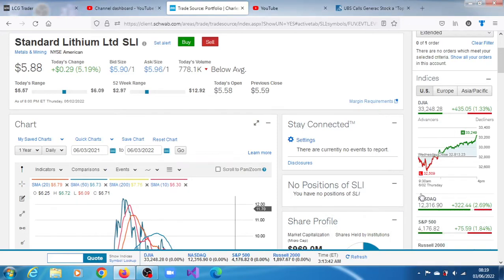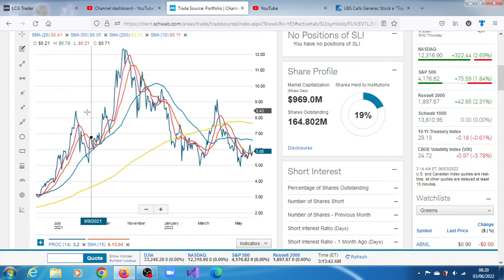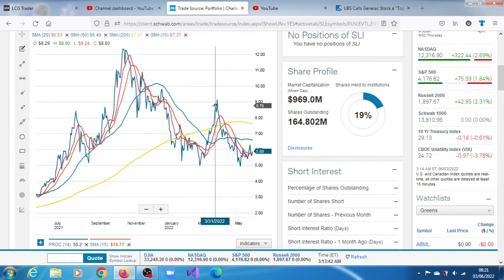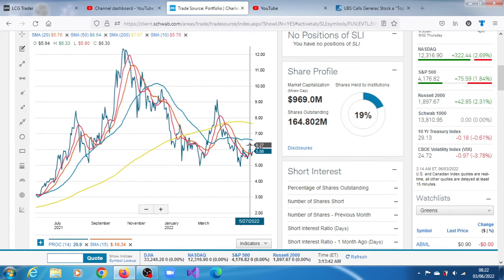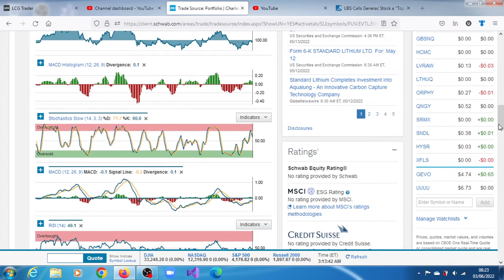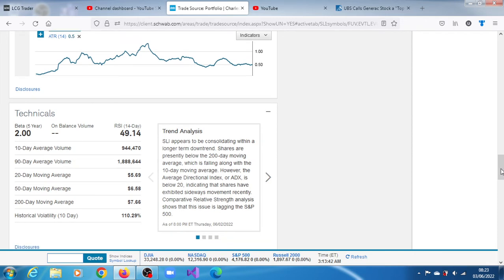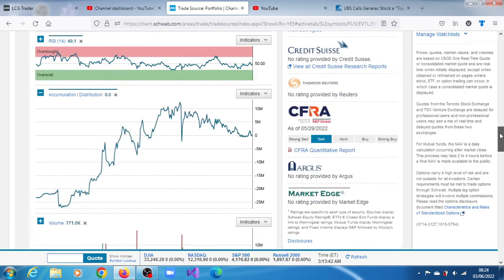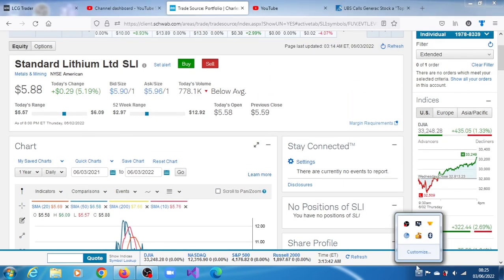What Happened To SLI Stock At The End Of May 2022? Standard Lithium Stock.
Short seller alleges Standard Lithium technology does not work:
Feb 3 (Reuters) - A short seller on Thursday alleged that Standard Lithium Inc's plan to produce lithium for electric vehicle batteries in Arkansas is based on technology that does not work.---9:39 AM ET, 02/03/2022 - Reuters

Standard Lithium believes the report is clearly intended to benefit Hindenburg Research, which itself has disclosed that it stands to profit in the event that the stock price of Standard Lithium declines.

sli stock forecast in the short term is $9.34
sli stock forecast 2025
sli stock price
sli stock nyse
hindenburg research
best lithium stocks for 2022
standard lithium ltd
best lithium stocks 2021
standard lithium stock price
standard lithium stock forecast
standard lithium stock news
standard lithium stock crash
sli stock standard lithium
lithium stocks
investing
standard lithium